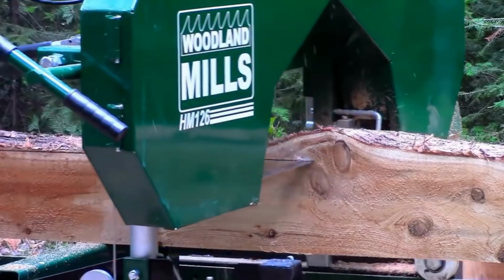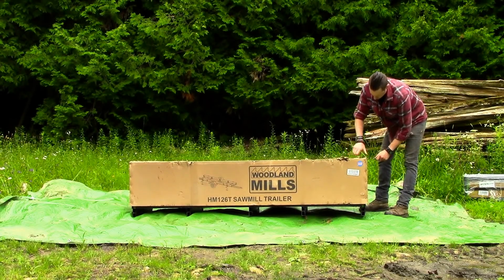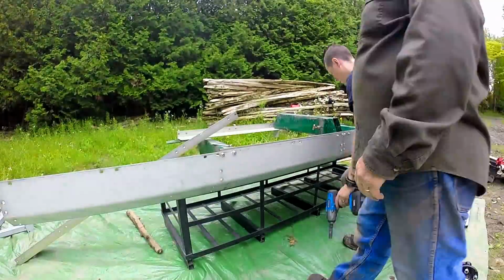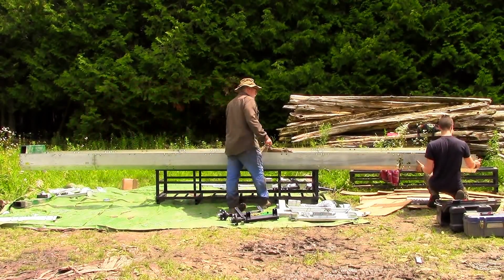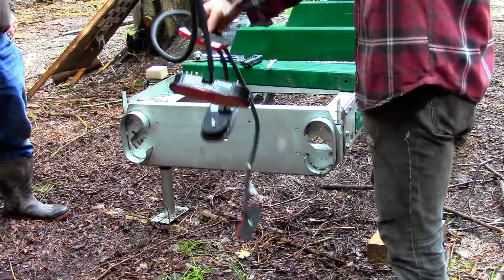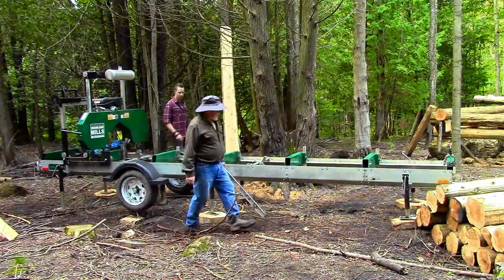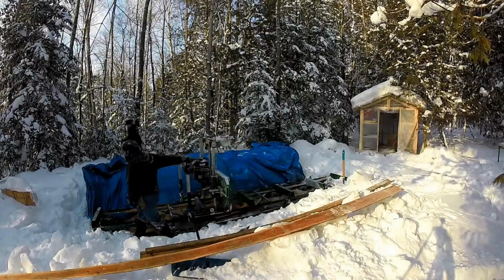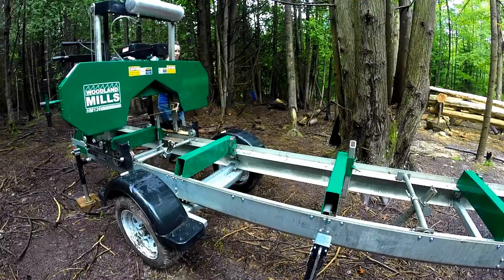Woodland Mills- Sawmill & Trailer- HM126 Woodlander XL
For an exclusive sneak-peak of the first sold sawmill trailer from Woodland Mills, check out this episode! They were worth the wait! Well-built, solid, and mobile.

If you have any questions regarding Woodland Mills products, including their sawmill trailers, check out their website or give them a call!